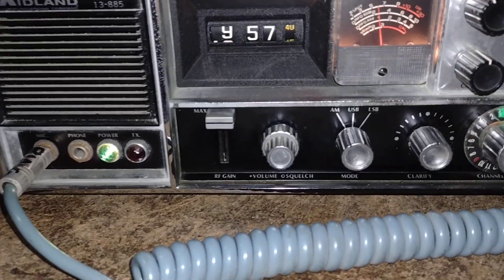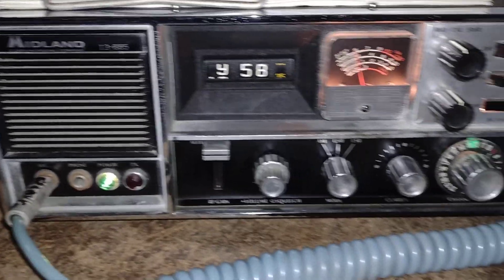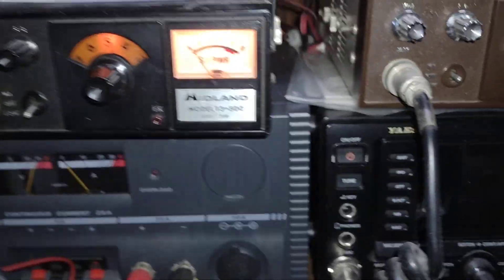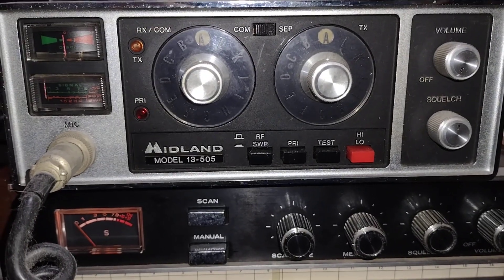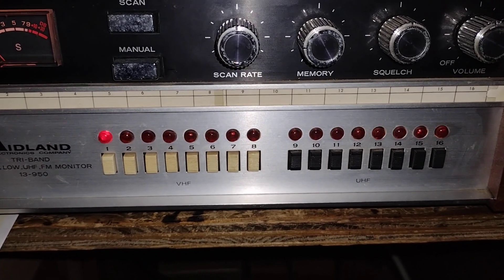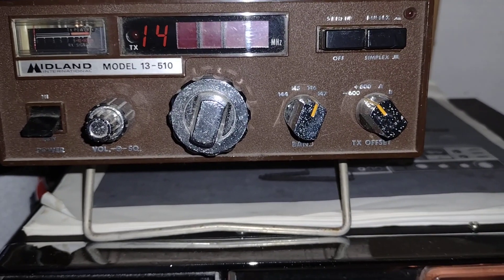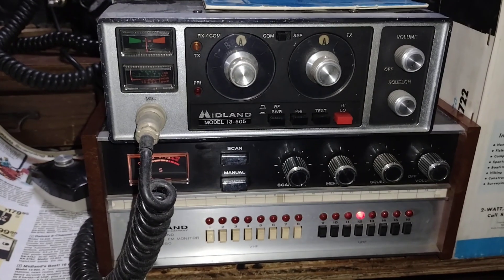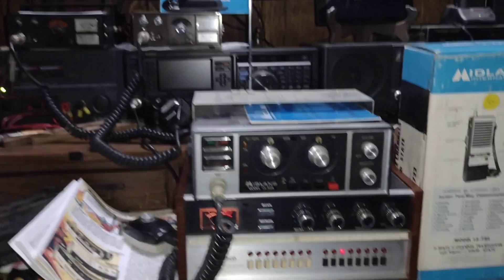A Spin Around the Band: Midland Radios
These are but a few of the dozens and dozens of CB, amateur, and scanners that were sold by Midland International way back when.